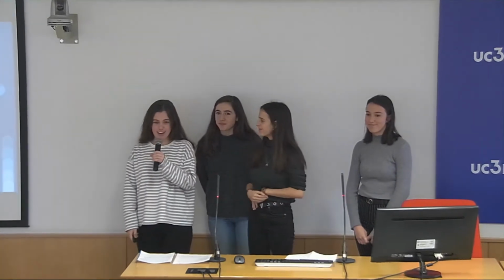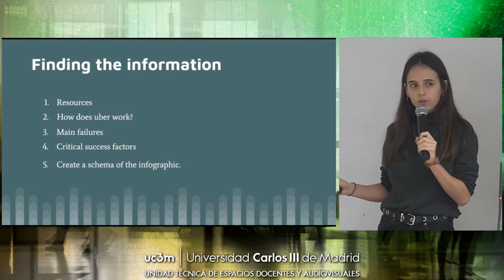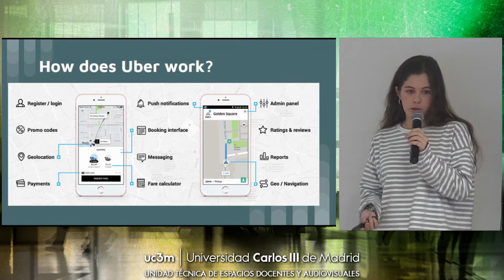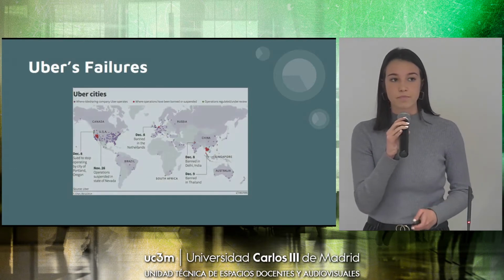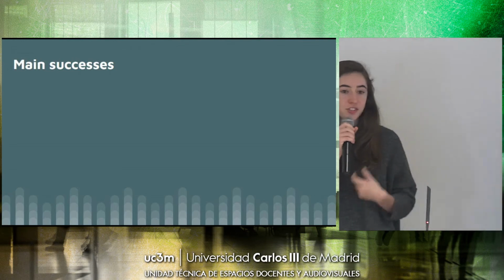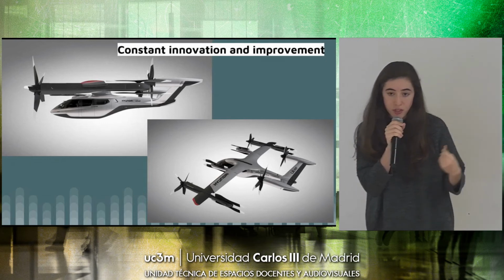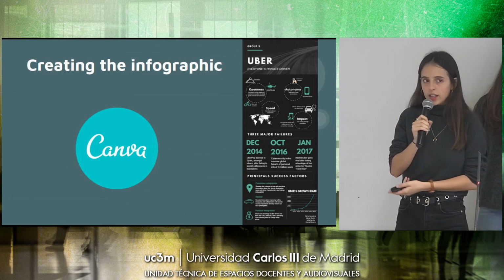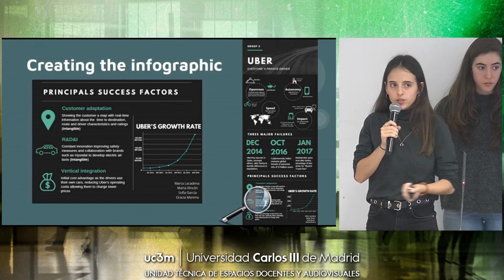UBER - Brief Introduction to the Key Values supporting its Business Success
First, after dividing the work, we searched basic information about
Uber in order to understand its history and business model, including
the relationship it has with both drivers and users since it is a two-
sided market.
Moreover, we looked for the major successes and failures the
company has had, and the effect the success factors had on keeping
the company afloat after each of the failures. Many scandals
revolving Uber have lead the company to offer a variety of services in
their attempt to diversify and decrease their dependence on a sole
service (taxis) to make the firm less susceptible to changes in
demand after each controversy. Another finding was that Uber has
had to innovate and change their internal processes in order to
improve not only their services but also their employees’ working
conditions and their corporate image, which was harmed through the
scandals previously mentioned.